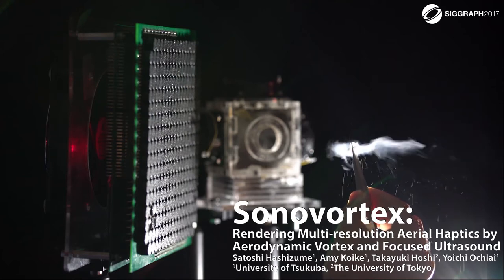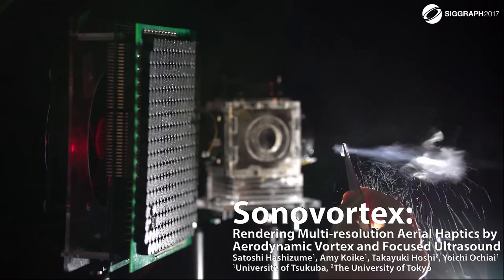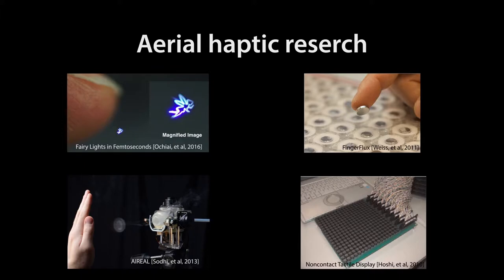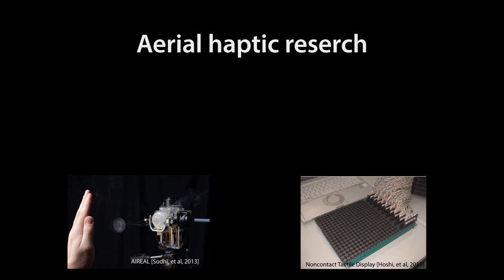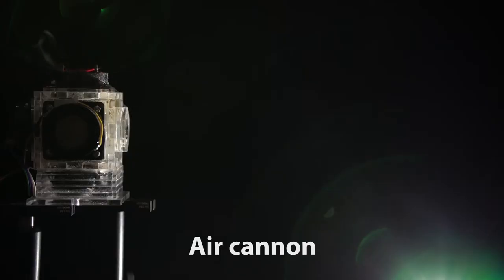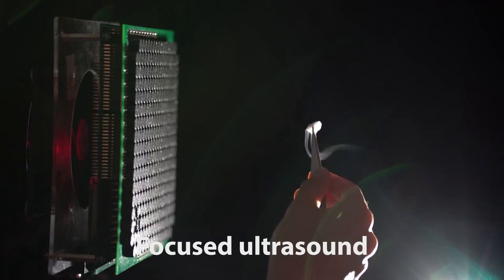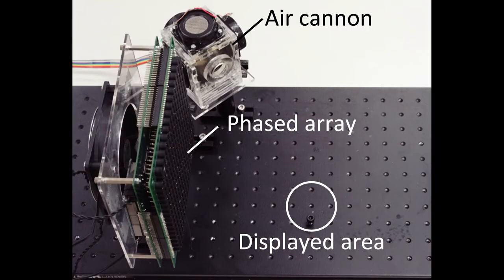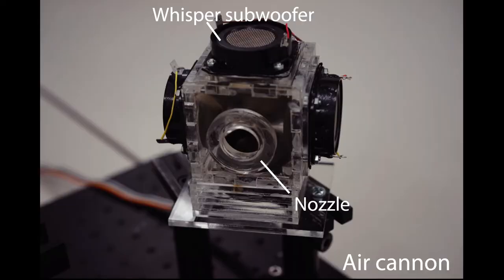Sonovortex - Digital Nature Group (SIGGRAPH 2017)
Sonovortex: Rendering Multi-Resolution Aerial Haptics by Aerodynamic Vortex and Focused Ultrasound

We present a new method of rendering aerial haptics that uses aerodynamic vortex and focused ultrasound. In conventional aerial haptics research, a single physical quantity such as focused ultrasound, aerodynamic vortex, laser induced plasma, or magnetic force and magnet is used to render haptic texture. In contrast, our research combines multiple physical quantities to present multi-resolution tactile feedback. While these fields have no direct interference, our system enables users to feel the tactile feedback of both stimuli simultaneously. We conducted user studies with aerodynamic haptics and ultrasonic haptics separately and tested their superposition perception and resolution. We believe that the results of this study contribute to expanding the expression of aerial haptic displays based on other principles.

Satoshi Hashizume, Amy Koike, Takayuki Hoshi, Yoichi Ochiai.

SIGGRPAH 2017 Posters